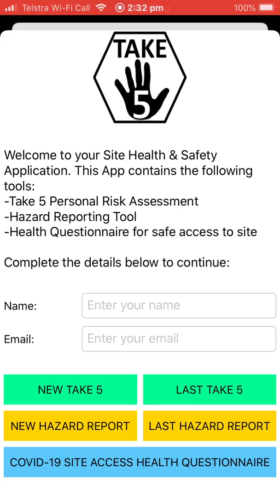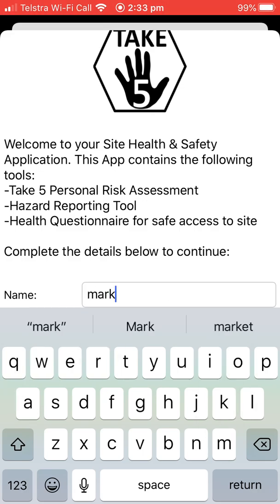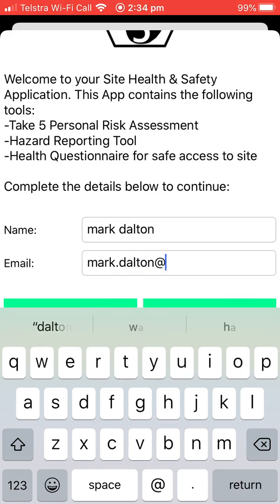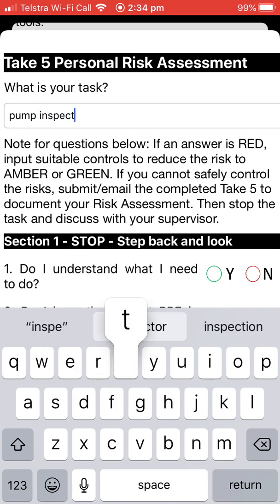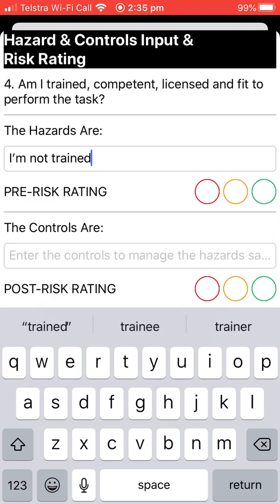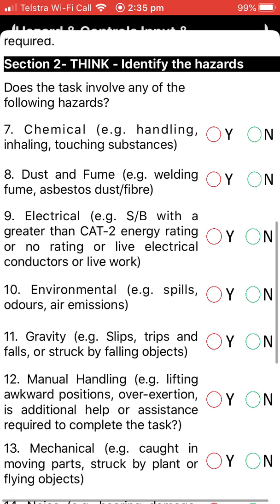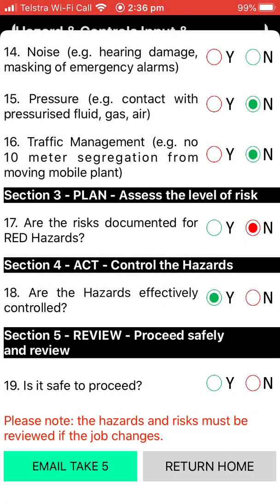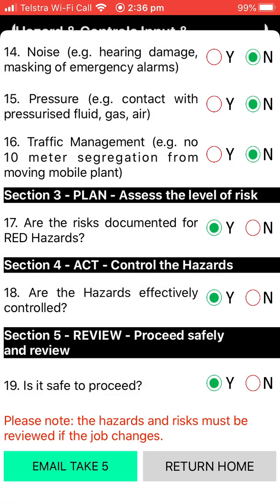Take 5 PRA - Take 5 Personal Risk Assessment Application demonstration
A Demo of how the application "Take 5 Personal Risk Assessment & Hazard Reporting Tool" works.

This video is a demonstration of how the Take 5 part of the application functions.

All parts of the application including logo and questions are customizable.